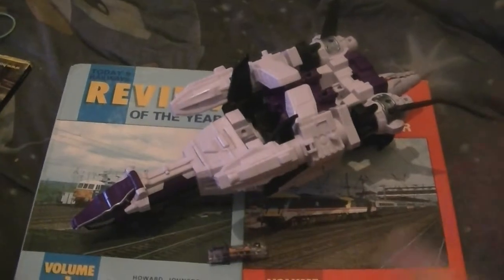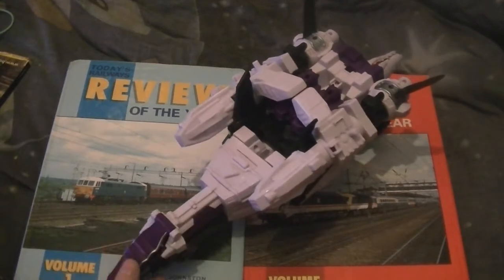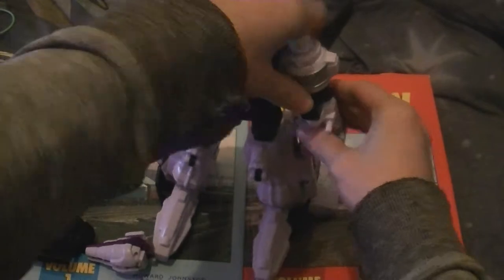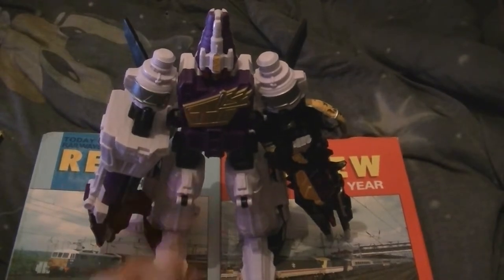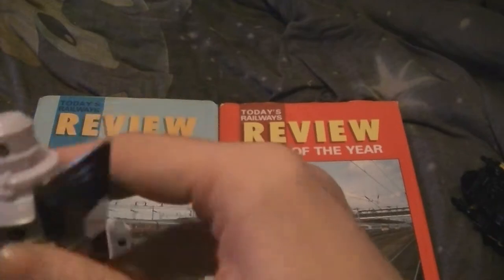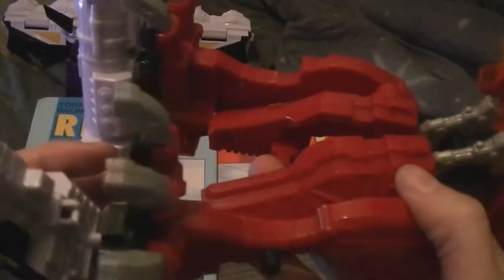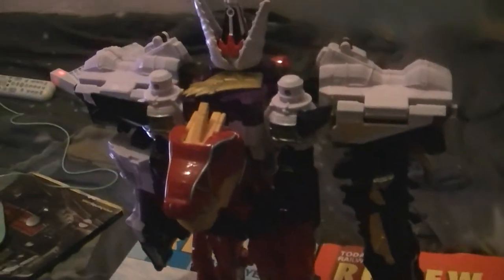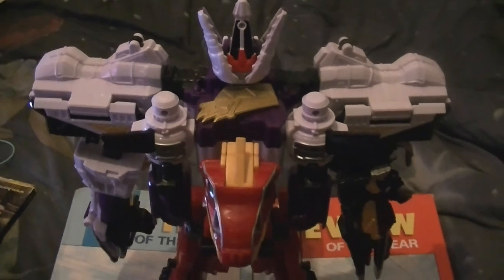Reviewing Power Rangers Dino Super charge Plesoso charge megazord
another dino charge message i bought this in Toys R us in Uxbridge for £19.99 like it this is how i got the dino chard megazord. anther zord added to my collection, lucky i bought it before Toys R us closed.